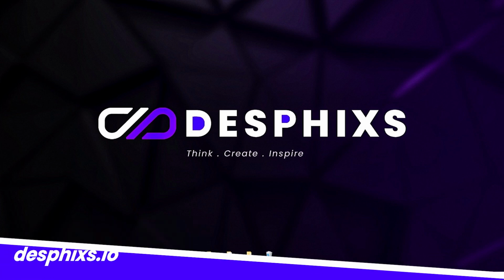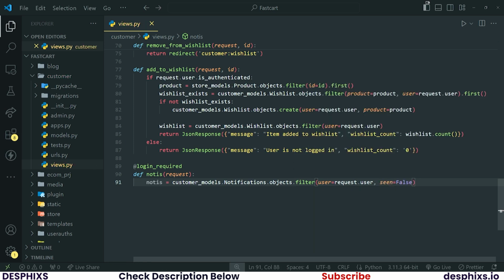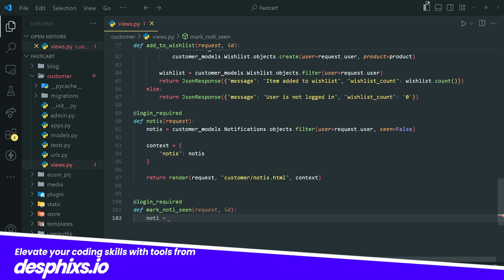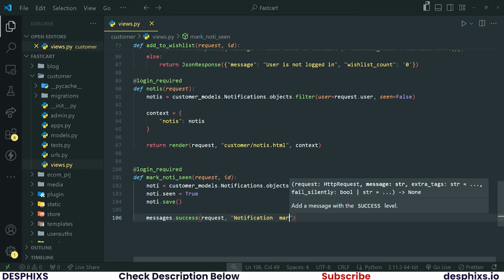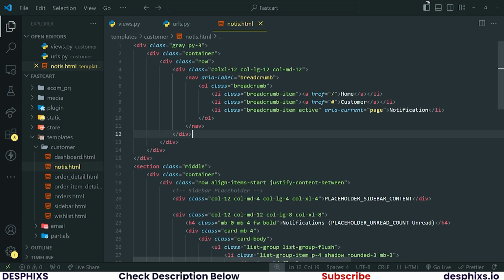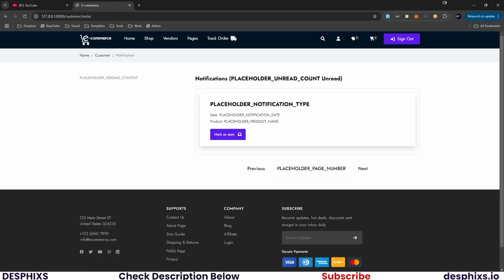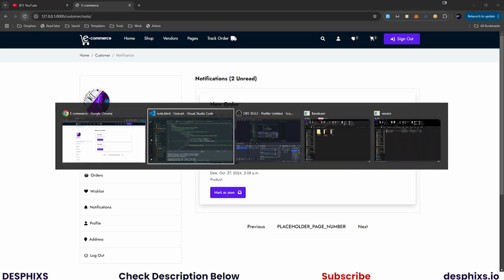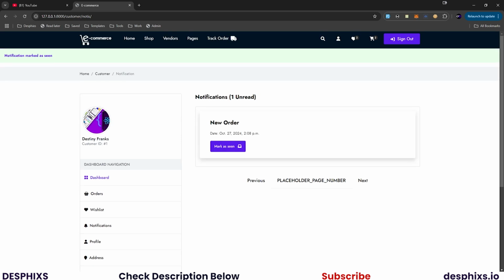Notification Systen using Django in E-commerce Website - EP 23